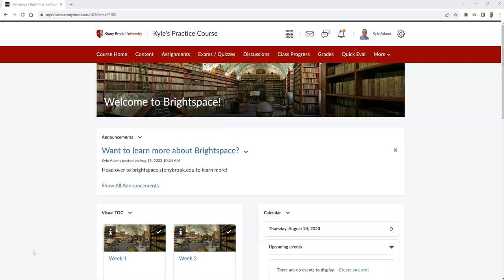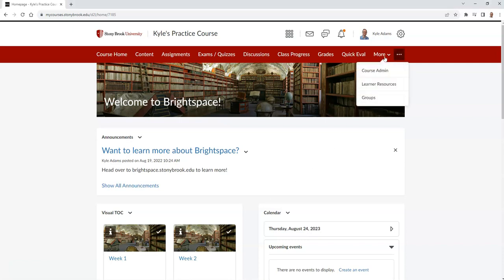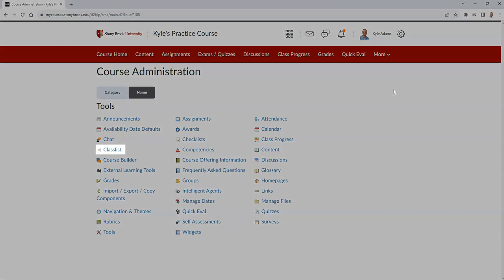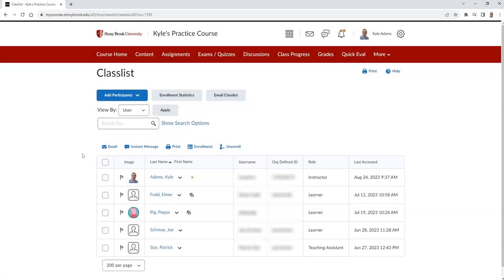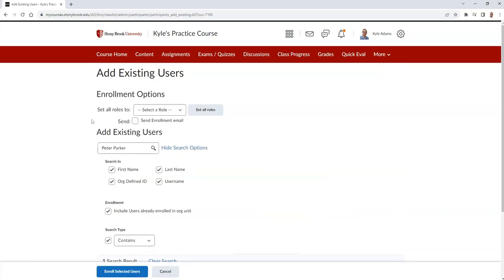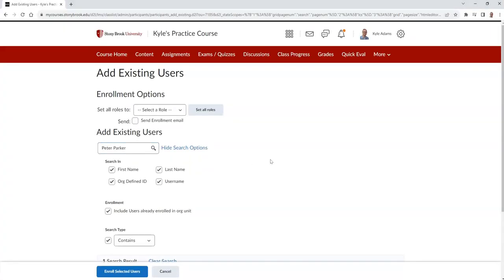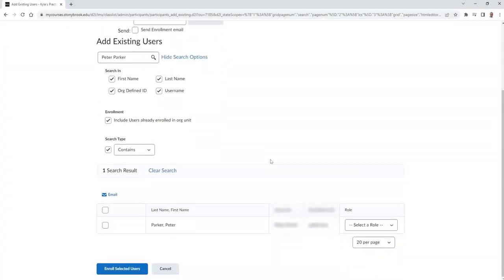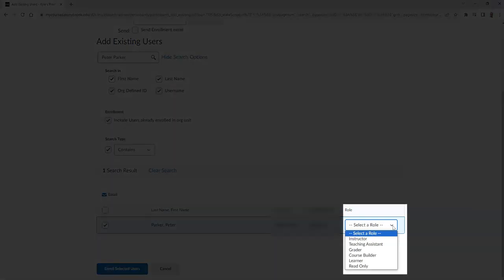Adding Users to your Brightspace Course